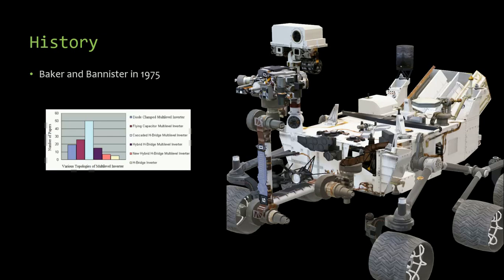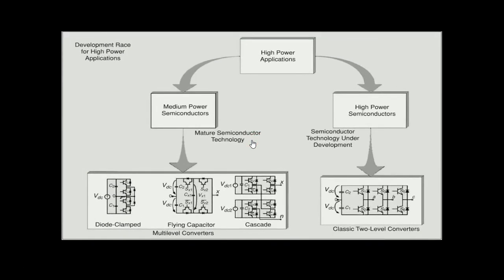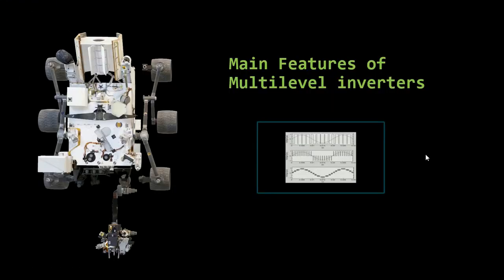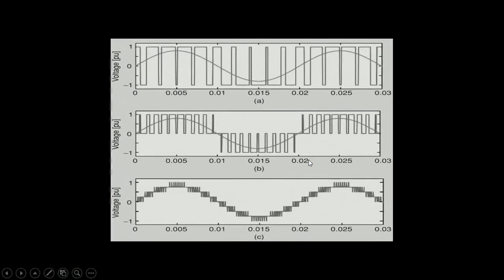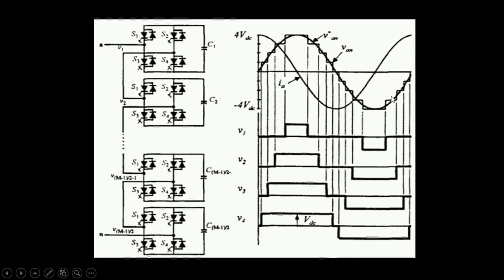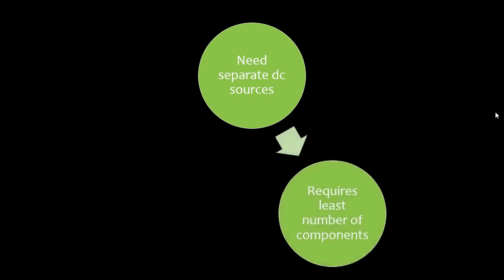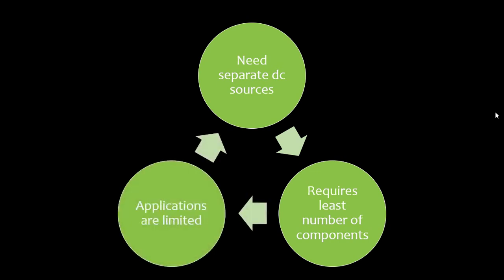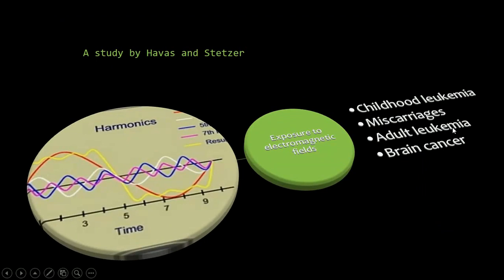Cascaded Multilevel Inverters